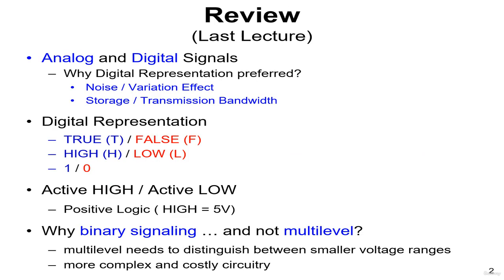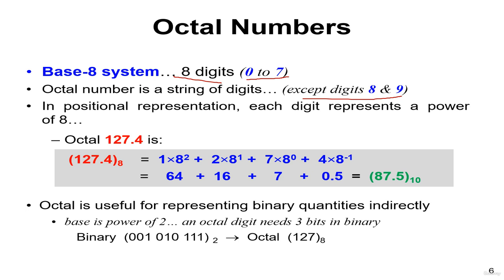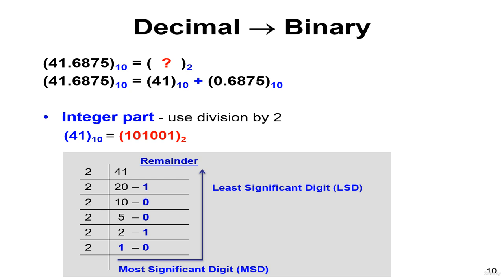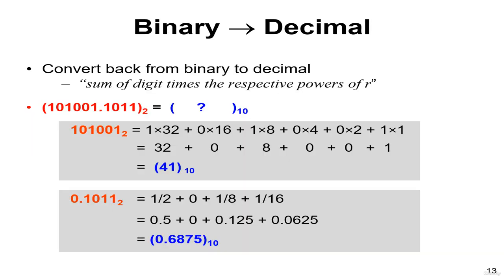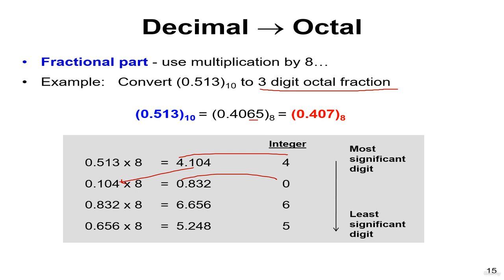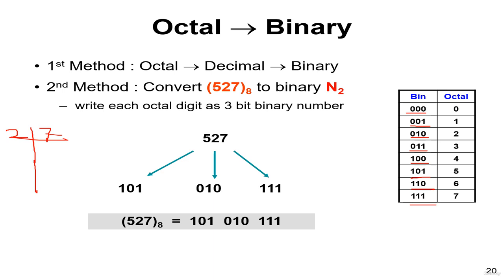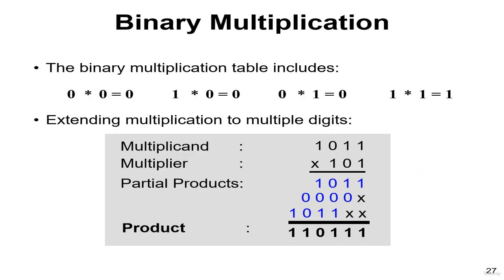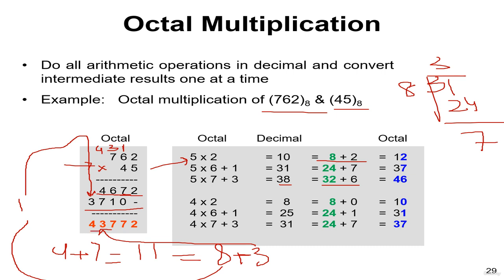What Is Number System| Digital System Logic Design DLD